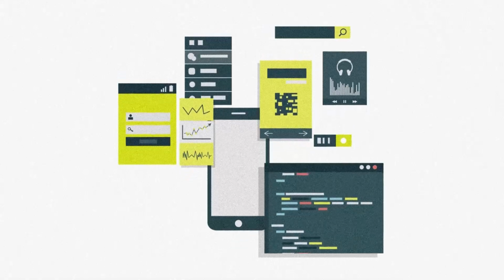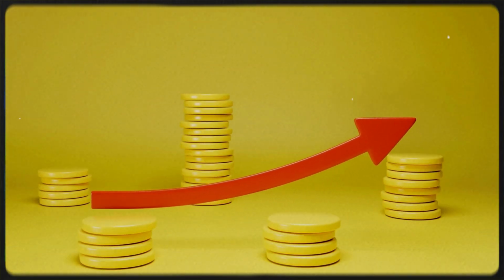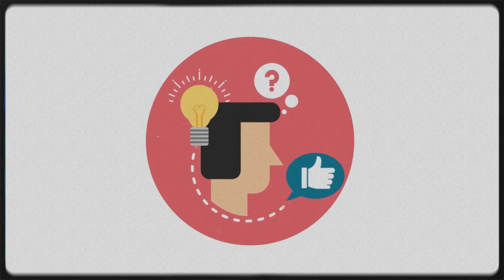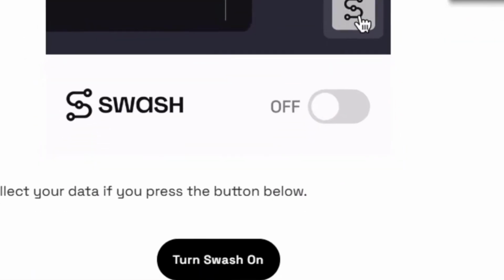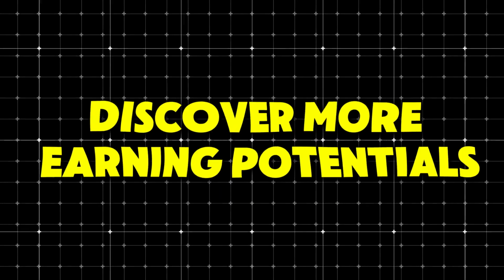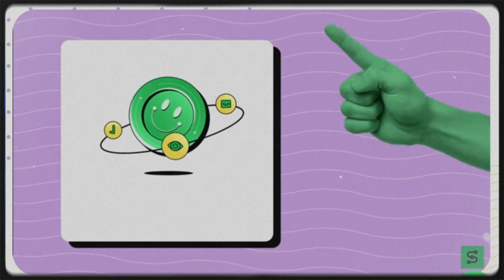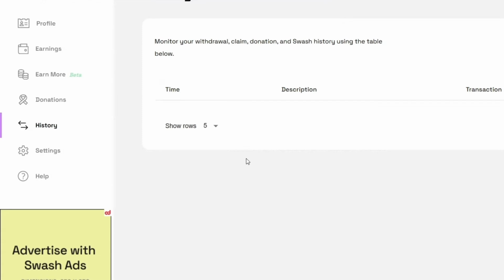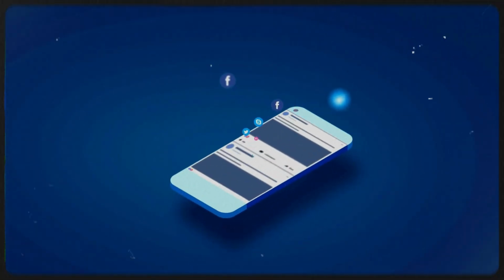Want to Make Money Online FAST (4hrs/Day)? Watch This SWASH APP Review!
Are you tired of traditional 9-to-5 jobs and looking for a way to earn money online quickly? In this video, we dive deep into the SWASH app, a revolutionary platform that claims you can make money working just 4 hours a day! 💰

🔍 What You'll Discover:
An overview of the SWASH app and how it works
Real user experiences and testimonials
Tips on maximizing your earnings
A step-by-step guide to getting started
Pros and cons of using the app
Join us as we explore whether the SWASH app is a game-changer in the world of online income. Is it legit, or just another scam? Watch to find out!